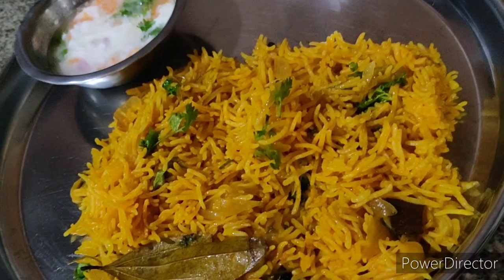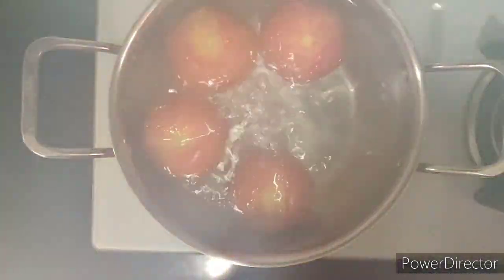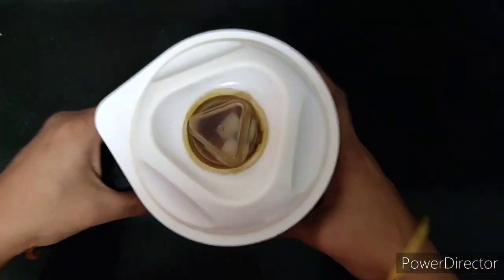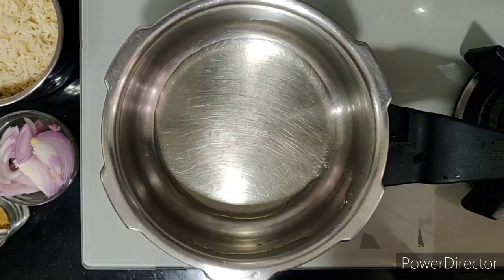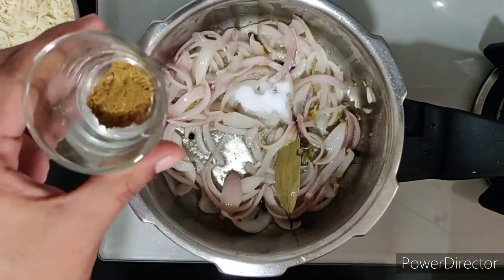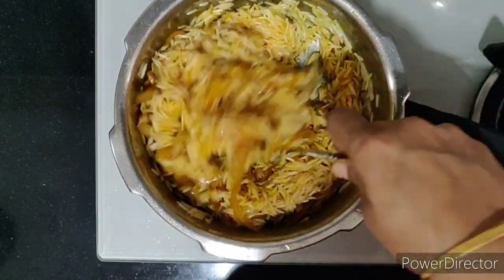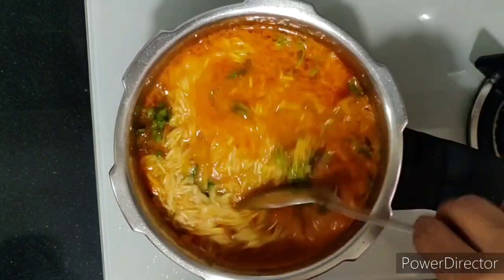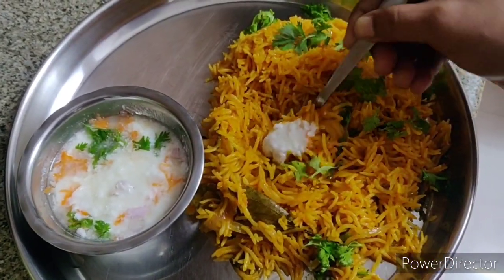Tomato Biryani/Tomato rice/Pulav/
Tomato biryani,Tomato biryani,Tomato rice,Tomato recipes,south indian recipes